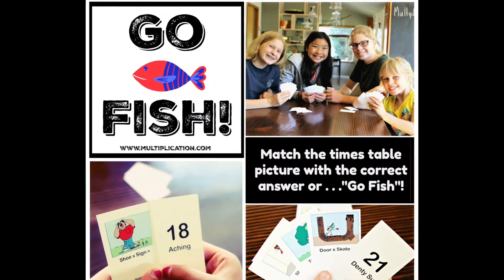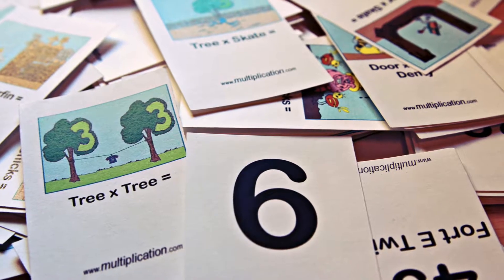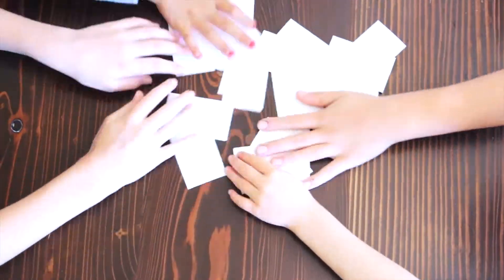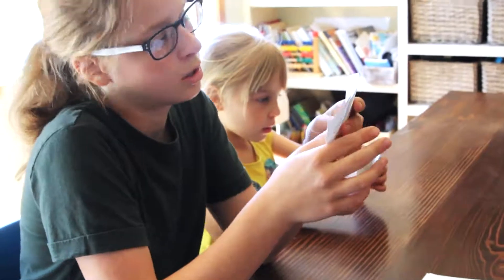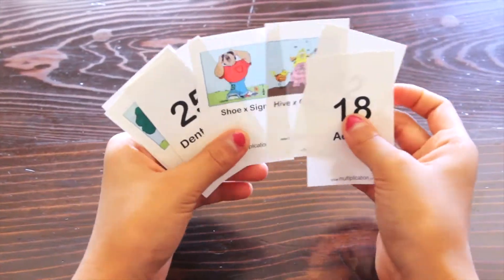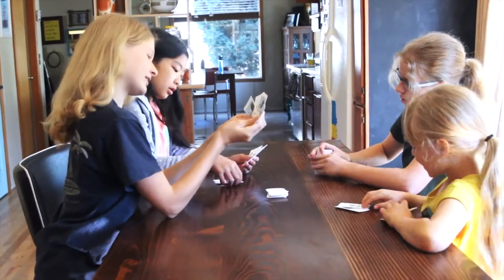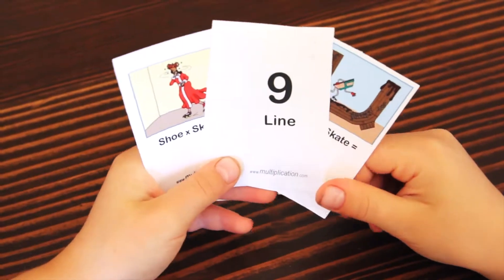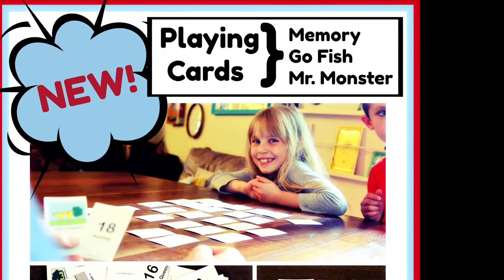Multiplication.com - Go Fish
Learn a twist on the game "Go Fish" to practice the multiplication facts.  This game makes learning the times tables FUN!